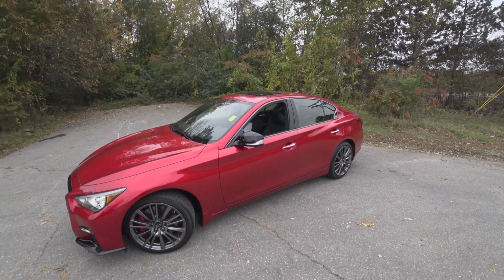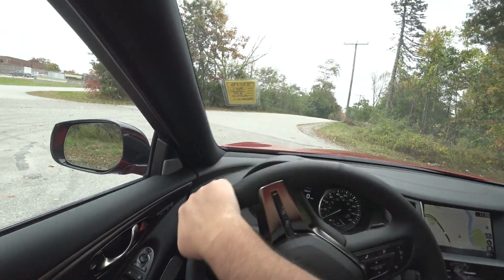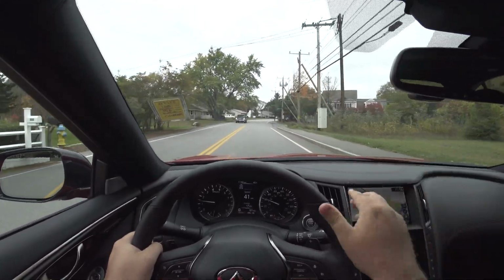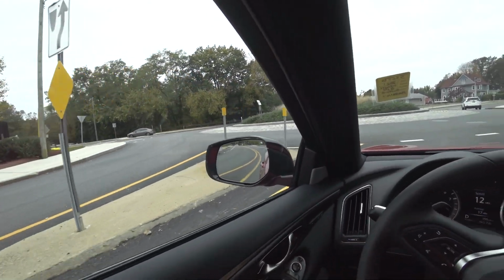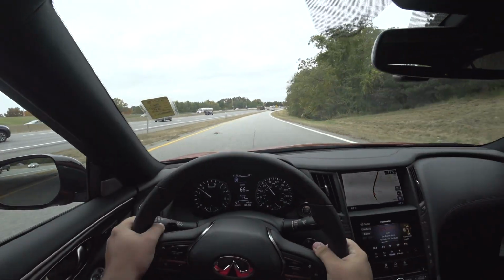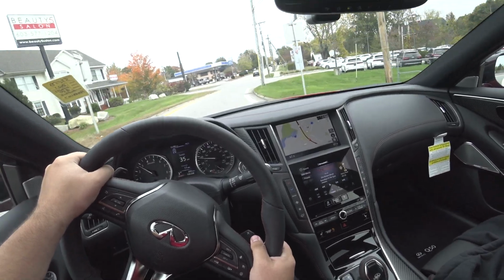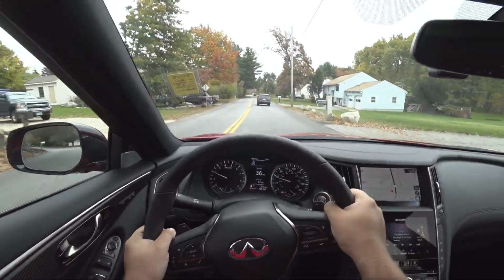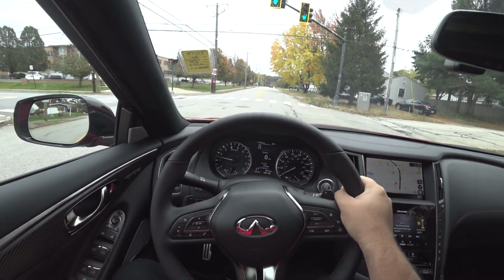2021 INFINITI Q50S Red Sport 400 P.O.V Review